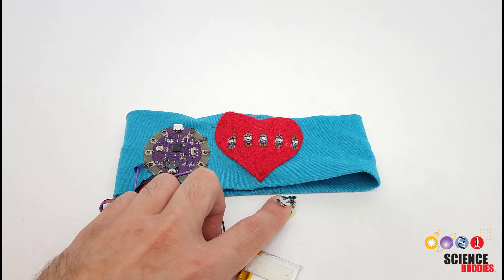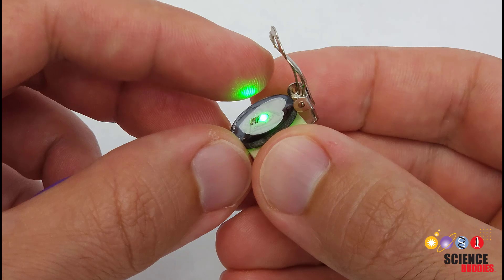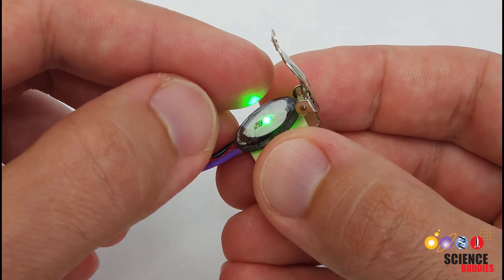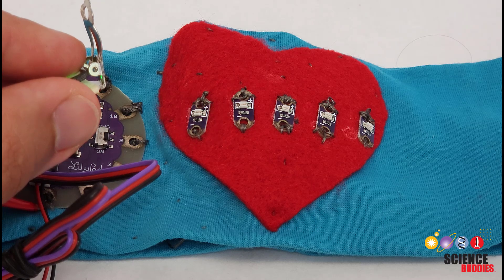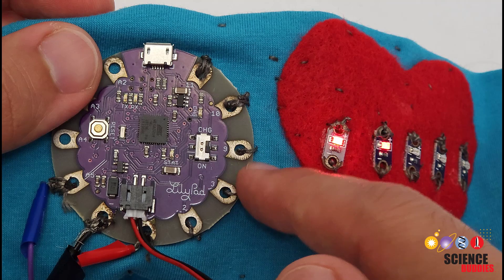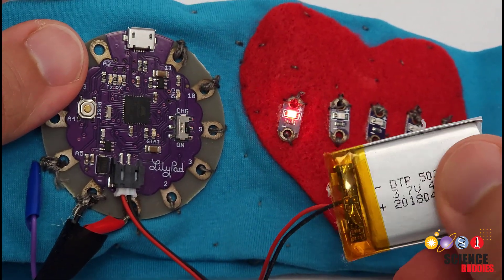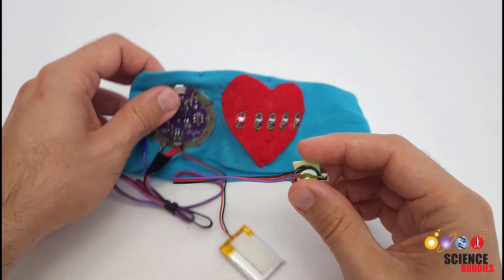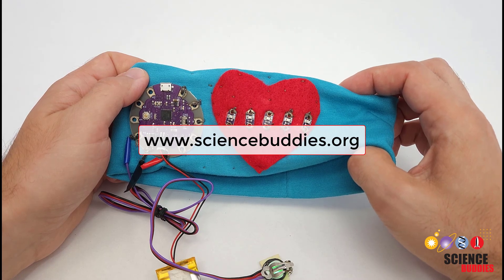Wearable Arduino Heart Rate Monitor | Science Project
Science Buddies also hosts a library of instructions for over 1,500 other hands-on science projects, lesson plans, and fun activities for K-12 parents, students, and teachers! to learn more.